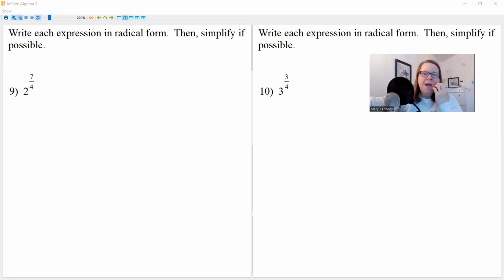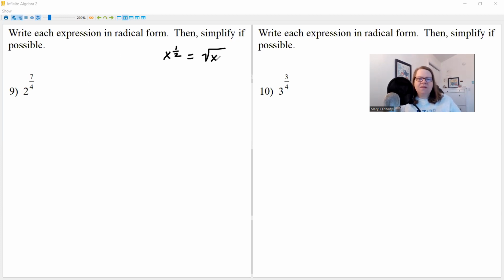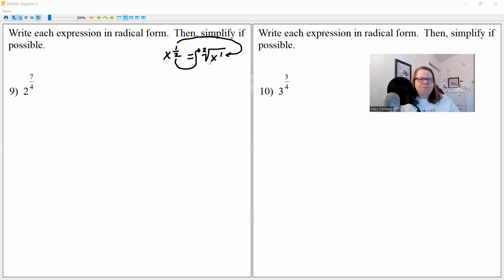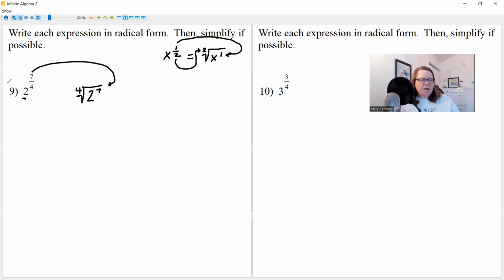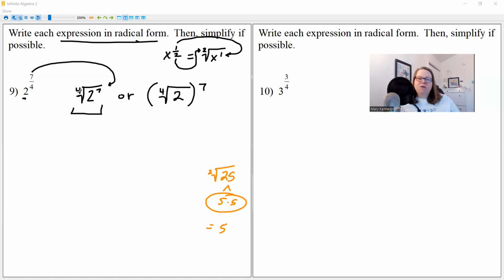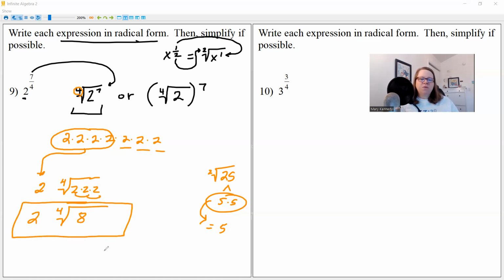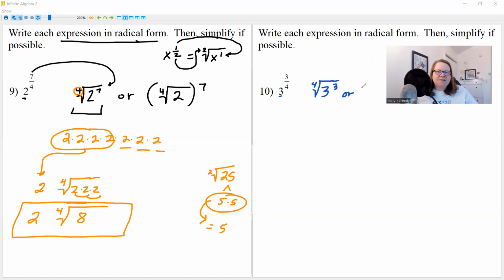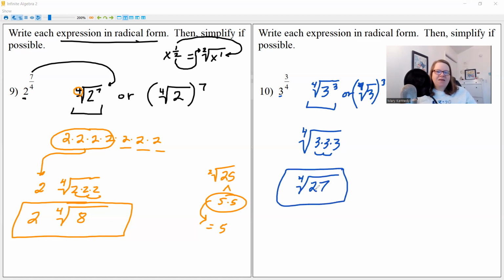📐✨ Rewriting Fractional Exponents as Radicals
🧠💡 Understanding the connection between exponents and radicals is important as you move into higher level algebra.  I'm walking you through a couple of examples, step by step.

This video is in your Algebra Student dashboard. Look for it in the Radicals section in Algebra Resources.